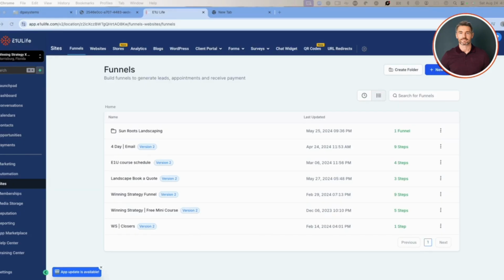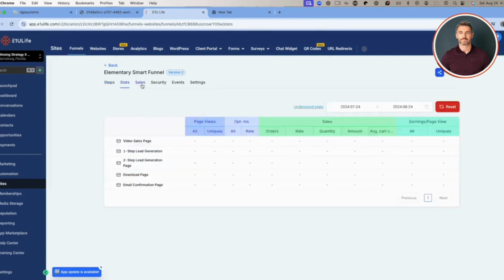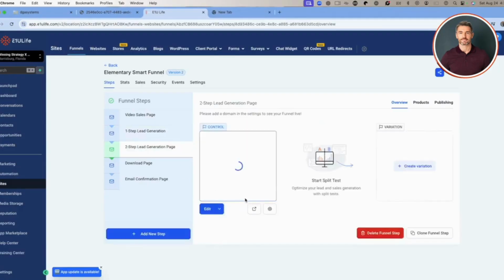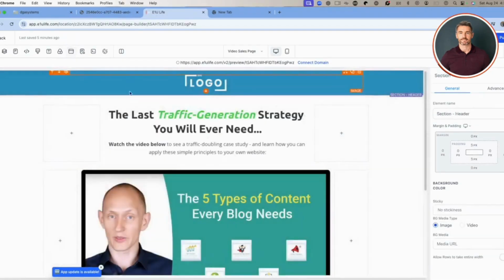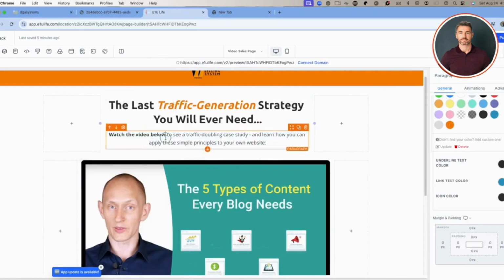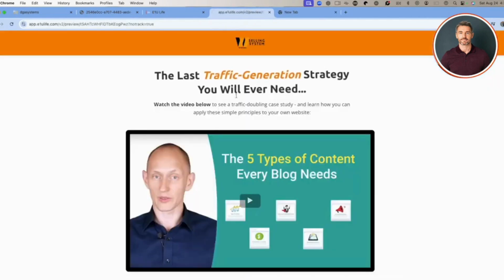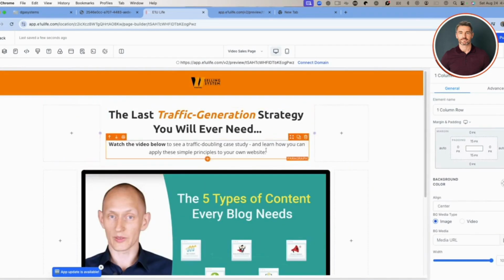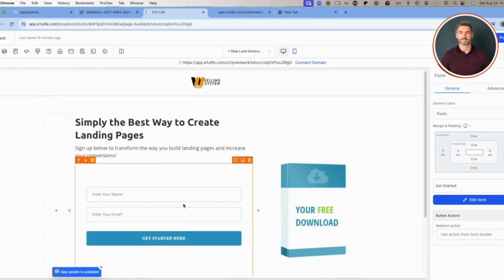🔥E1U Life A.I. Funnel Setup to Earn Daily🔥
In this step-by-step guide, I’ll show you how to set up a powerful AI-driven funnel that works for you 24/7. Watch till the end to start your journey with #!E!U Life 🚀

✅ Join for *FREE* 🎁– Registration is OPEN!🚀🔥
You can sign up and get started right away! 👇🏻👇🏻👇🏻

🔥ACTIVATION TO START:$25

✅ No middlemen.
✅ No KYC. Payments are decentralized.
✅ No withdrawals.
✅ No waiting.
✅ No tapping your phone.
✅ No mining for years.
✅ No trading.
✅ No buy and hold.
✅ No airdrops.
✅ No memecoins/scamcoins - earn real BITCOIN 🔥

🔹 HOW TO GET STARTED:

1️⃣ Register & activate your account with just $25 in BTC.
2️⃣ Please note that there is a small admin and transaction fee, $31 in BTC normally covers everything.
3️⃣ Build your business and accumulate Bitcoin daily, sent straight to your Bitcoin wallet!

💡BUT WAIT, THERE'S MORE:

With this AI-Powered Marketing System, you are not just earning Bitcoin, you are also gaining instant access to high-end AI Technology and Automation tools that help you grow and scale any business!

Let's Get This Bitcoin!🪙🪙🪙

Start Earning Bitcoin today!🪙

  Special Arrangement for Leaders